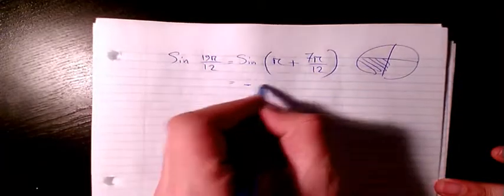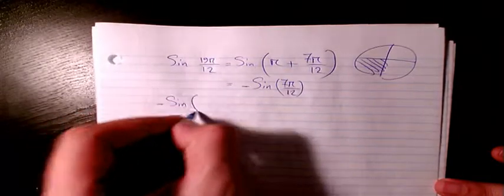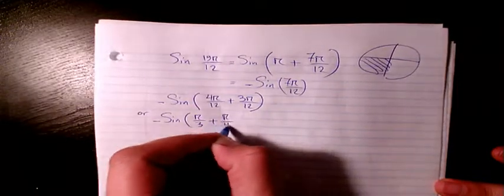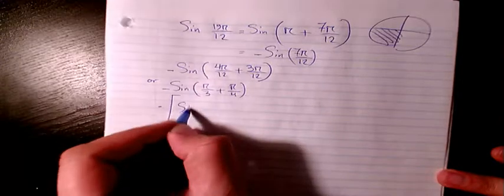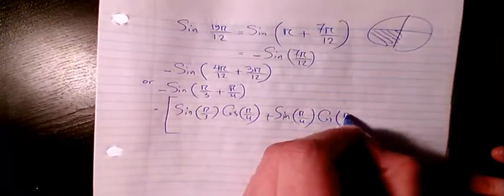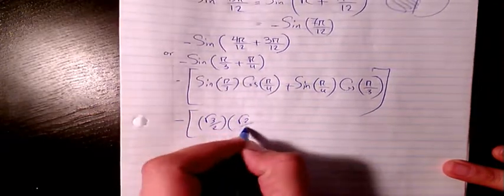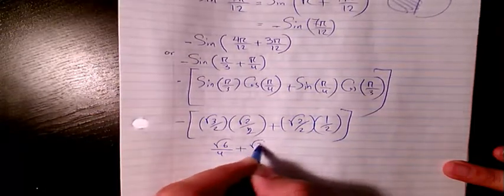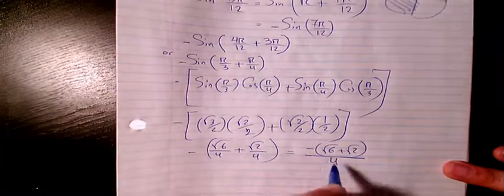Sum and Difference Identities & Formulas - Application of Compound Angles Trigonometry Part 10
Trigonometry
Trigonometric equations
Compound Angle
Sine Functions, Cosine Functions
Tangent Functions
How to solve trigonometric equations
How to solve trigonometric identities
Sin Cos Tan Cot Sec Csc
Dr. Masi